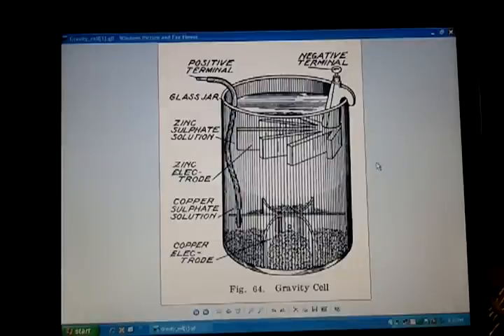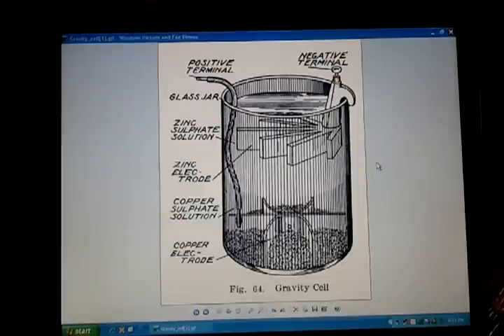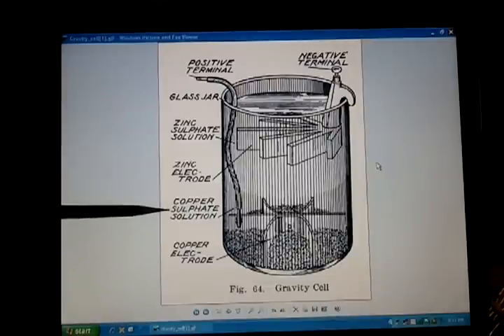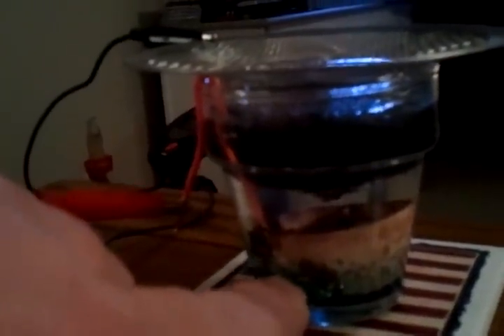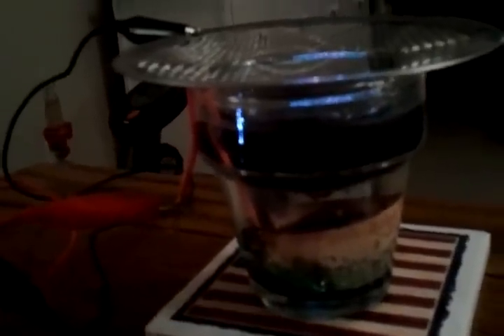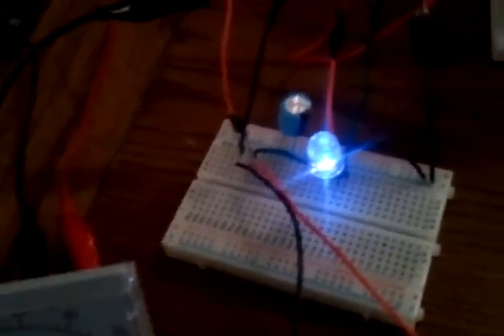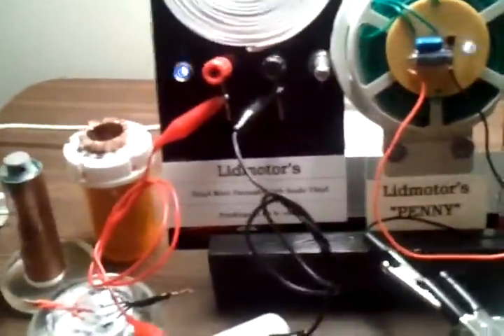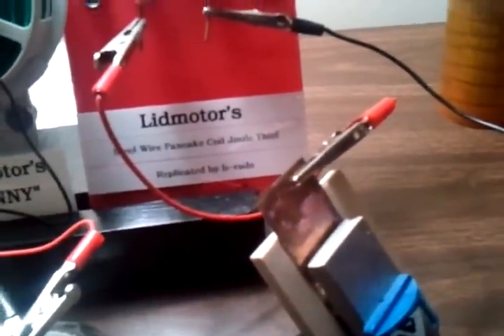150 year old battery teaches depolarization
In my attempt to learn about depolorization I made this 1860's version of the Daniell Cell.  This variant is called the Gravity Battery or also known as the Crow's Foot Battery.  Very simple to build, a wonderful teaching tool as well as a lot of fun.